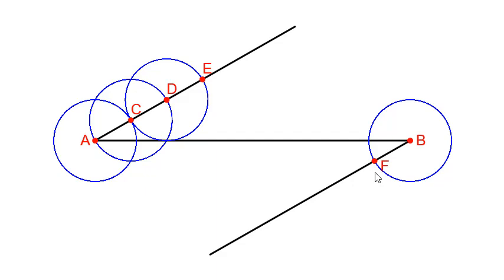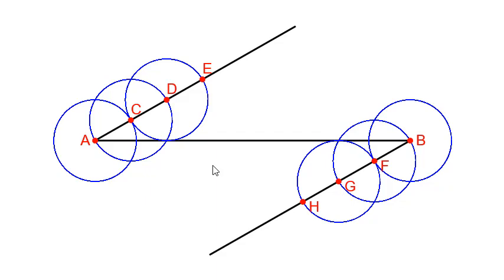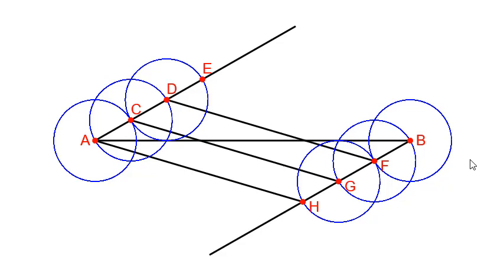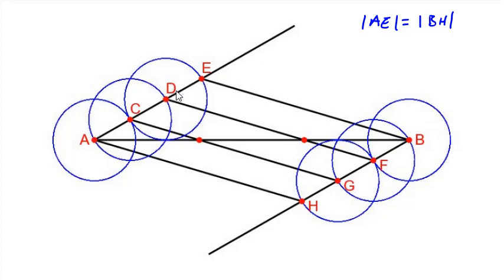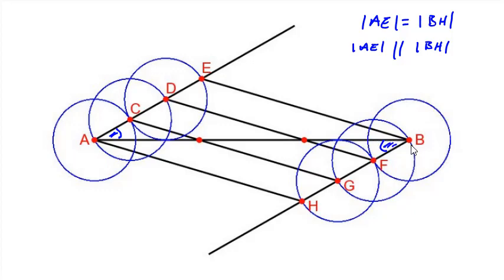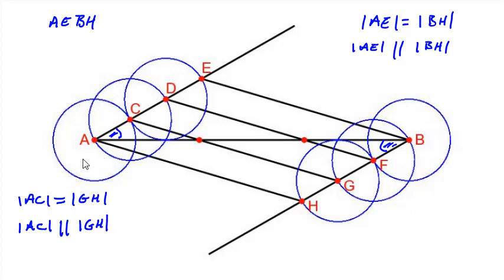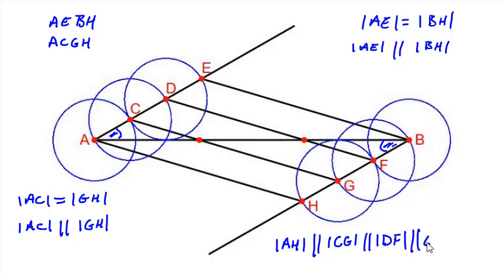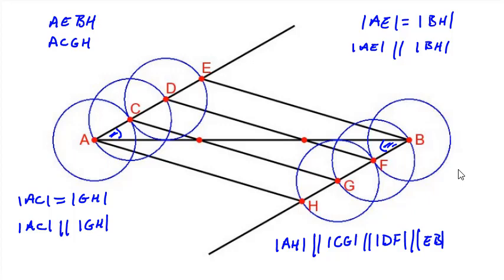Constructions 6 and 7 - Division of a segment into any number of equal segments without measuring it